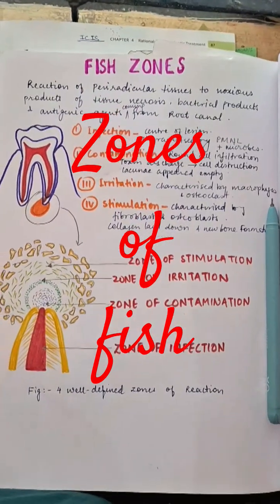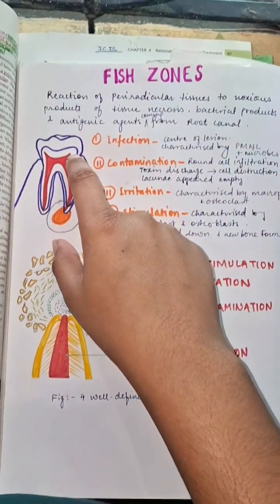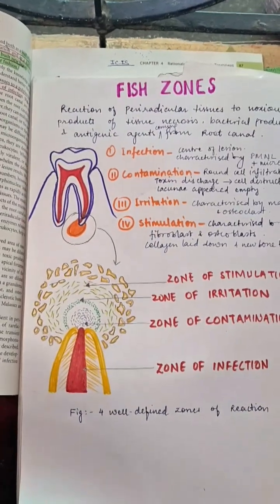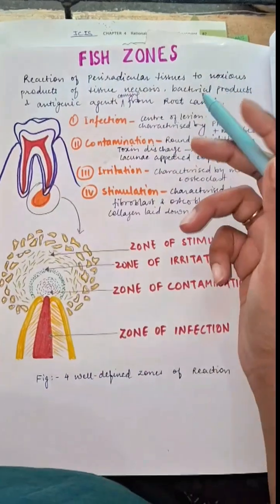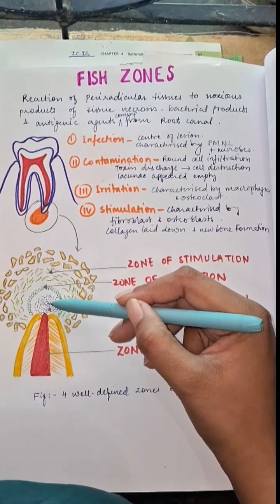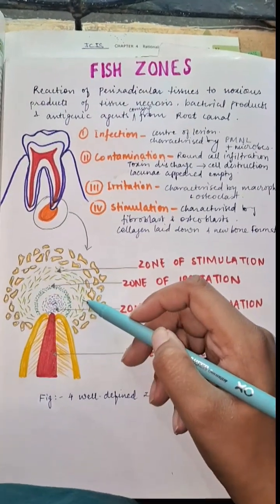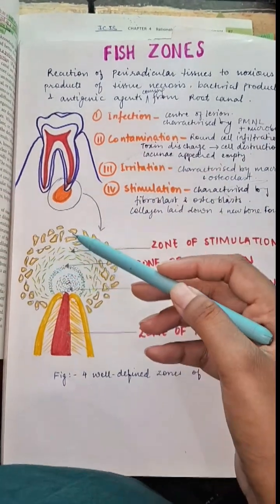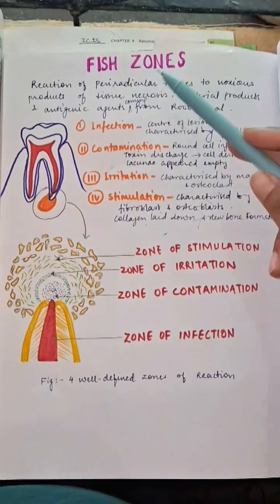Fish Zones| rationale of endodontic treatment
Zones of Fish is a part of the topic named Rationale of Endodontic Treatment. There are 4 zones described by Fish.
Fish zone
zone of Fish
zones of fish
fish's zone
endo fish zone
rationale of Endodontics
Endodontic Treatment
pulp
root canal
reaction
pulp response
endontics fish zone
Fish zones in endo